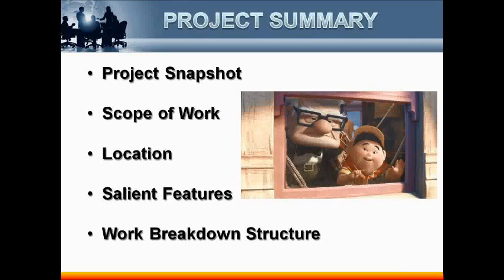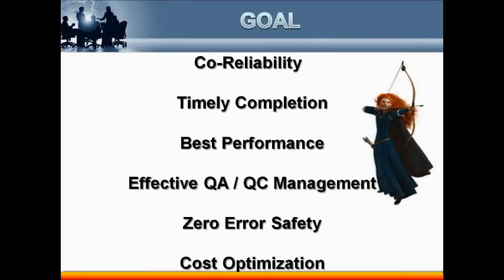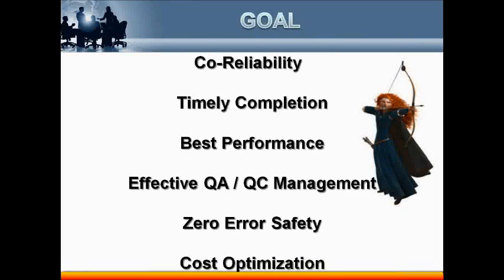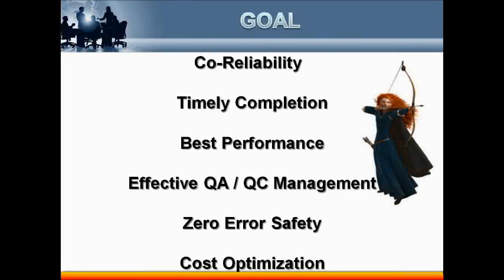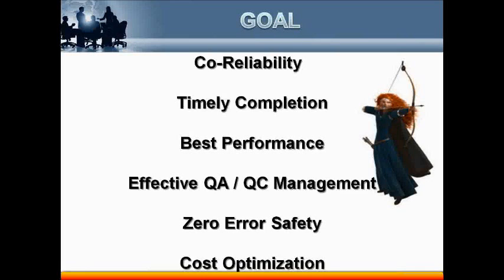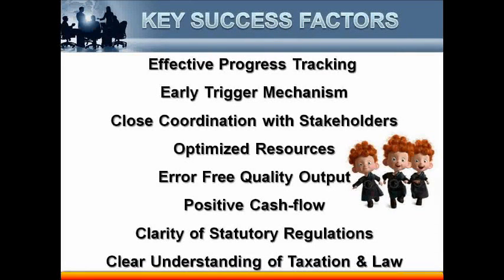Project Summary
How to start with, what is an objective of making a project execution plan?

The major objective should be very clear at the beginning it is not just the document, it's a very important document that formulates plans, establishes procedures, clearly defined procedures to efficiently and effectively managed execution. So that has to be the objective it's not one particular document which is generated just for the sake of having it in our records that we aware of as PEP that's not the objective, it's should be an objective it's should be a document which is used through the execution of the project for efficient and effective management of a project.
What are the things that are part of the project execution plan? First of all it should have a summary, now the summary will have the project snapshot. It will have the (( )) snapshot is the basics snapshot who is the client, what is the location.